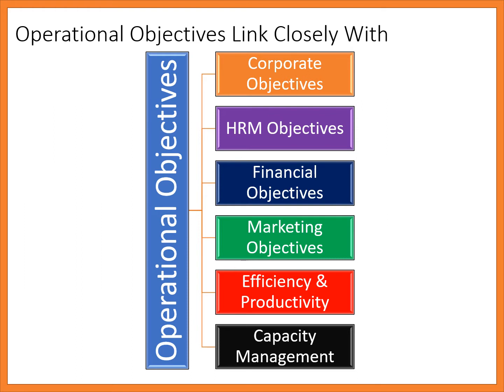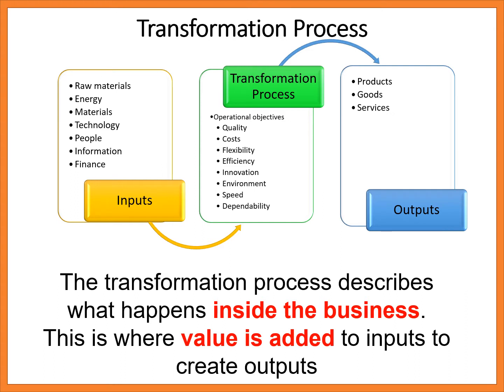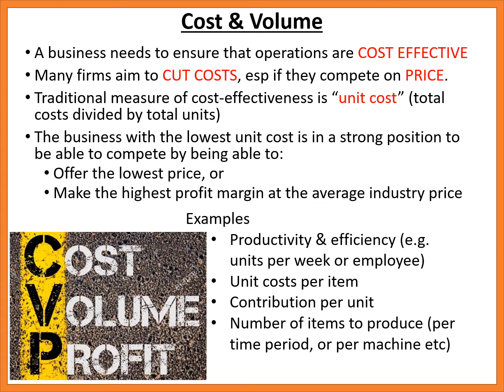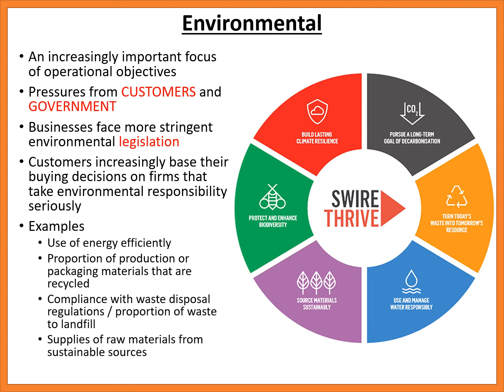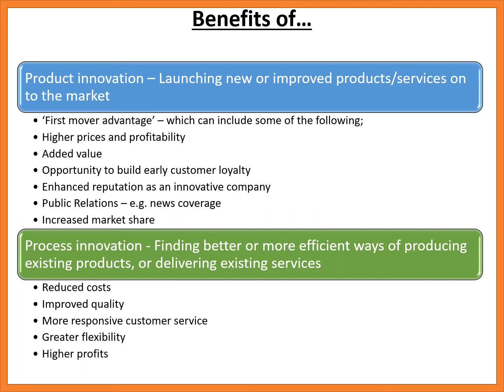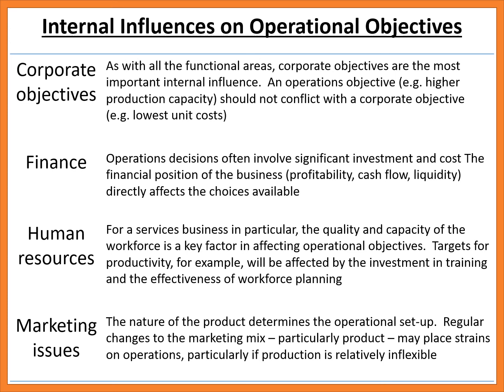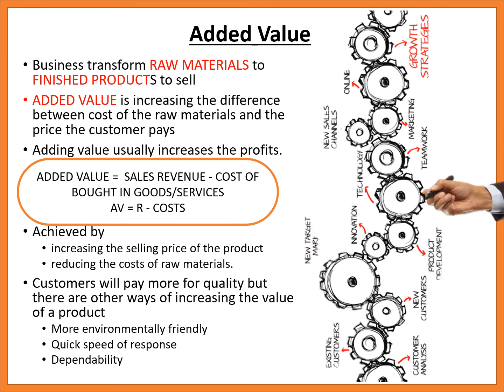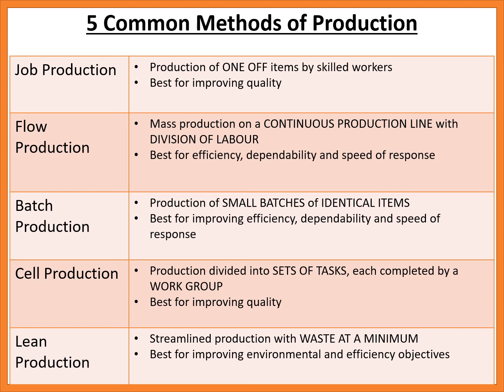Unit 4 Video 1 Operational objectives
Unit 3.4 Decision making to improve Operational Performance
Video 1 Operational Objectives
Contents
What is operations
The transformation process
Quality objectives
Cost & volume objectives
Flexibility Objectives
Innovation
Speed of responce
Dependability
Internal and external influences
Added value
Common methods of production